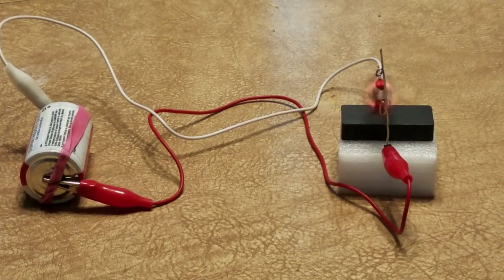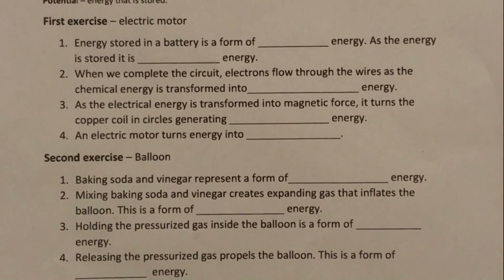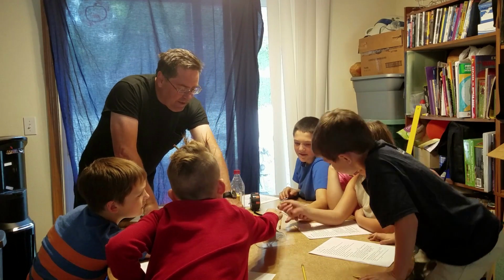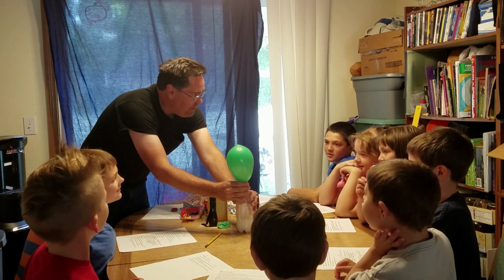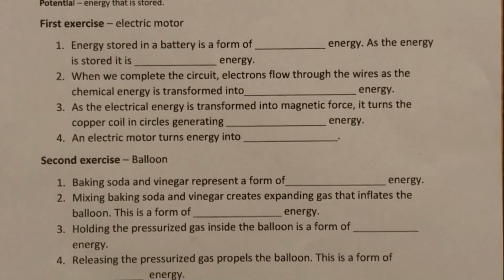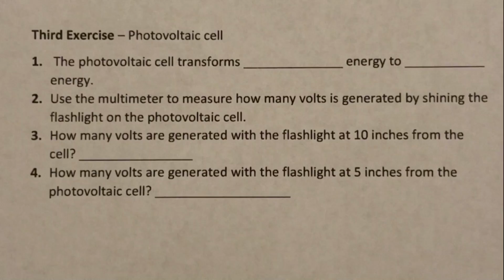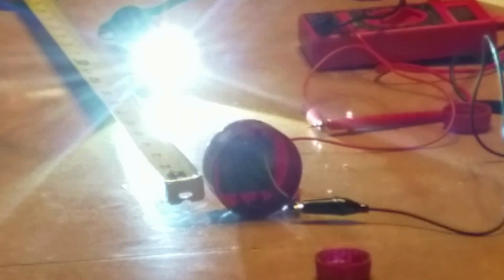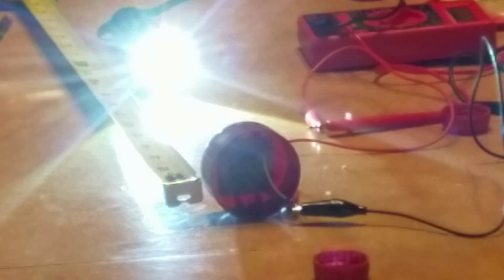Science 4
Homeschool science Goal 4